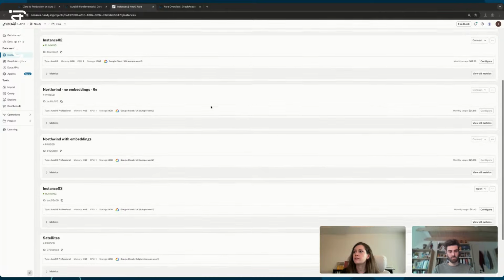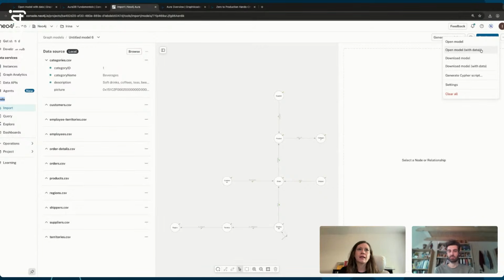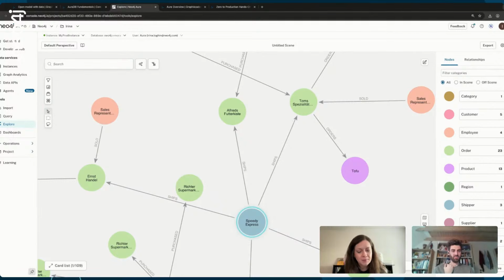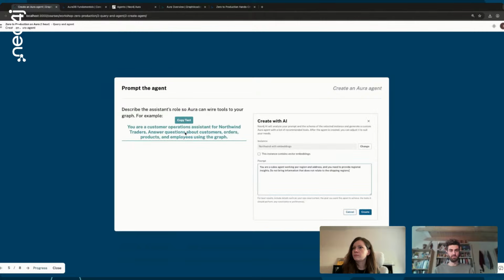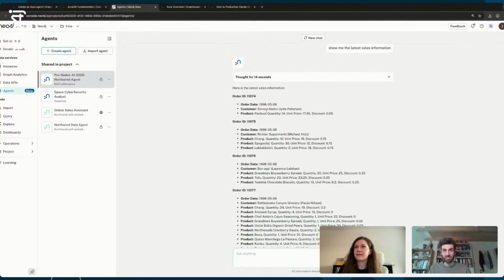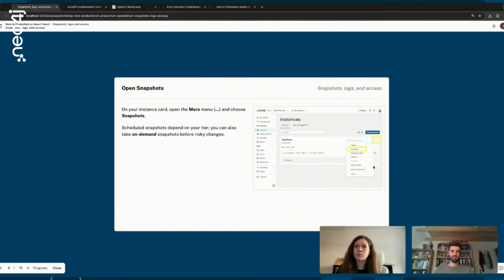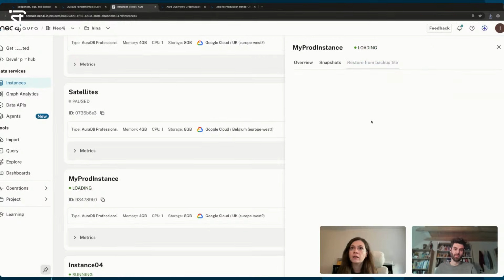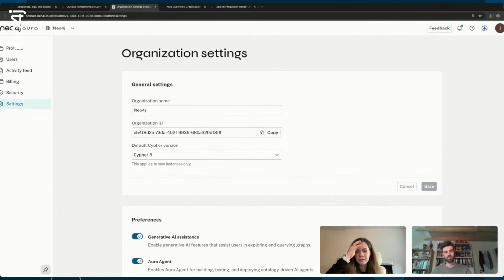Discover Neo4j AuraDB - S02E10: Creating your Production-Ready Aura Agents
We’re bringing back Discover Neo4j AuraDB to showcase all the powerful new features added to Aura! Whether you're a longtime user or just getting started, join us to see what’s new, how Aura makes graph databases easier than ever, and why now is the perfect time to try it out.

0:00 Introduction
6:17 Tour of the Aura Console
10:29 Importing Northwind Data with the Import Tool
17:53 Running Cypher Queries & Exploring the Graph
21:30 Q&A: Aura Agents vs LangGraph & Multi-Agent Workflows
24:46 Creating an Agent with AI in Aura
33:39 Exporting, Importing & Managing Agents
40:24 Snapshots, Backups & Restore
50:31 Metrics, Logs & Security Settings

Neo4j AuraDB tutorial — go from a blank graph database to a production-ready AI agent in under an hour. This live session covers everything you need to confidently ship agents built on Neo4j.

In this hands-on session, you'll learn:
• How to import data into AuraDB and run your first Cypher queries using the built-in query interface
• How to create an AI agent automatically using AuraDB's GenAI tooling — no code required
• How to export, version, and manage agents across multiple AuraDB instances
• How to monitor your instance with metrics, logs, and security settings — production essentials